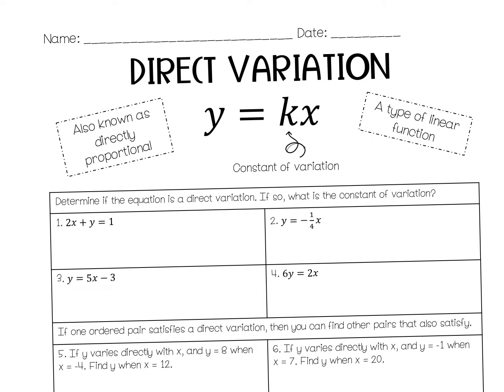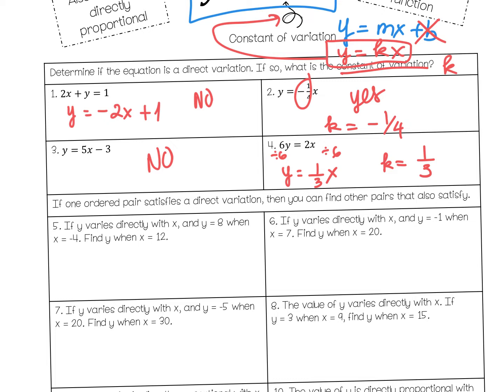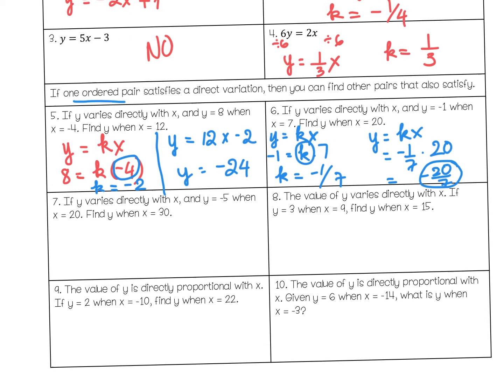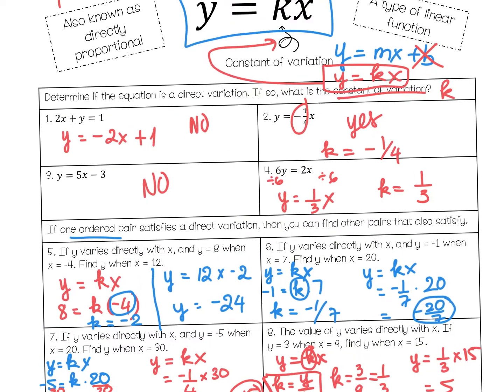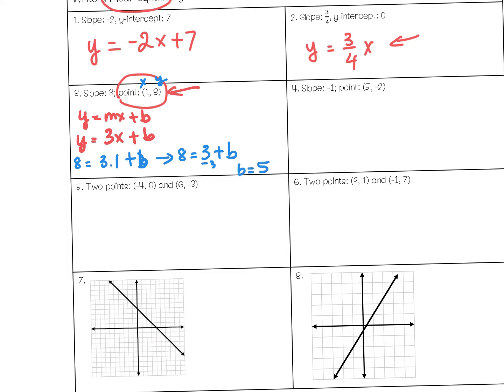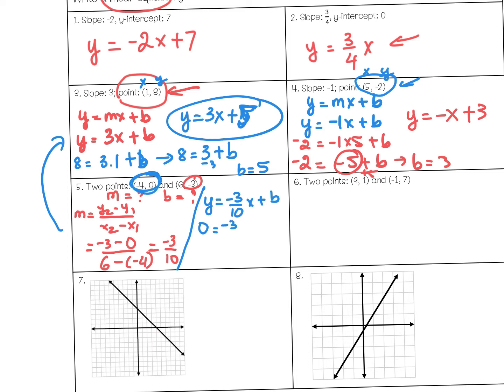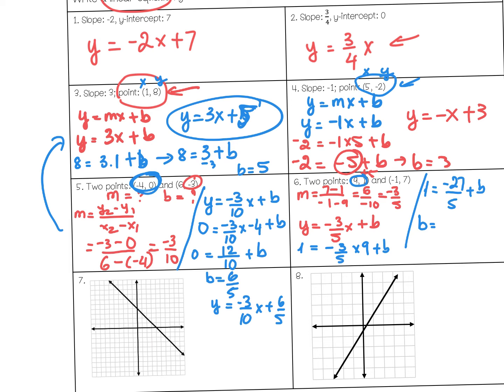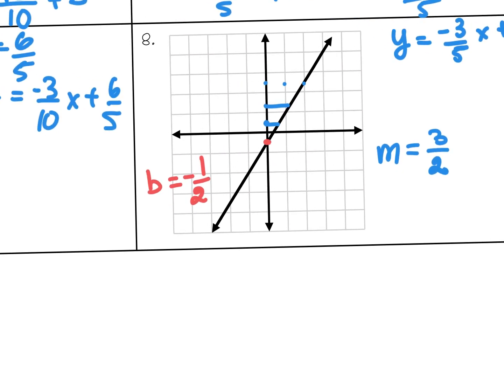Direct Variation and Slope-Intercept